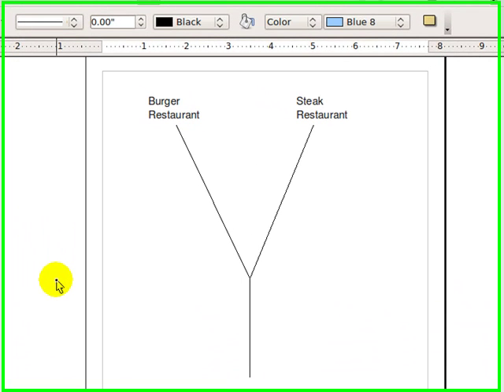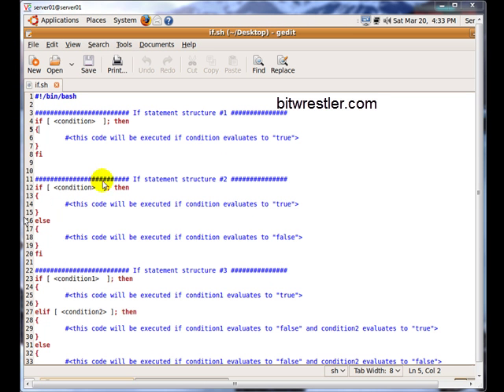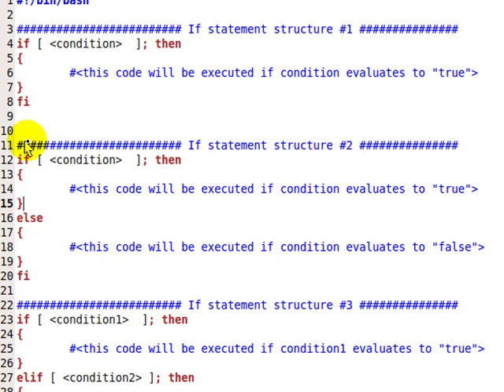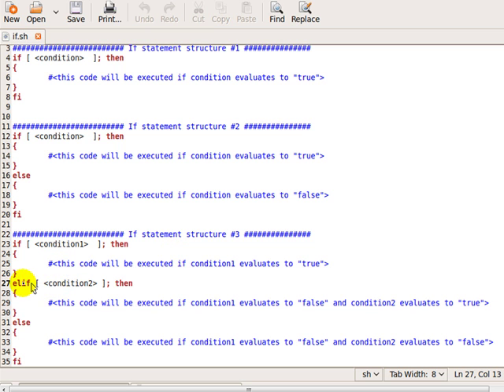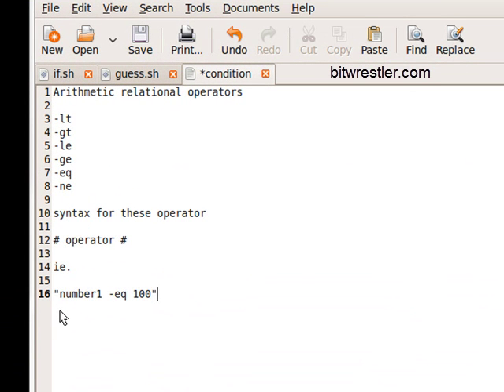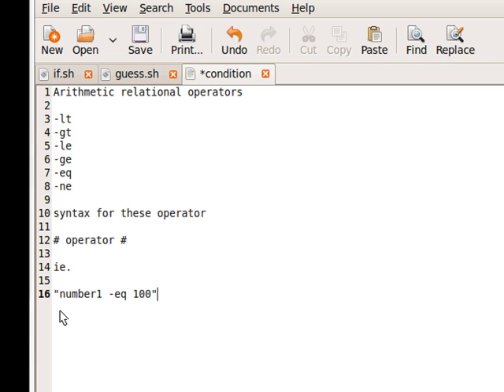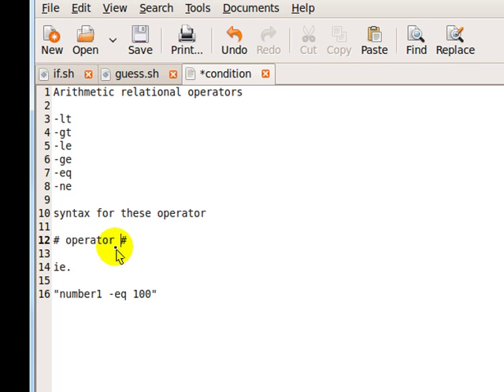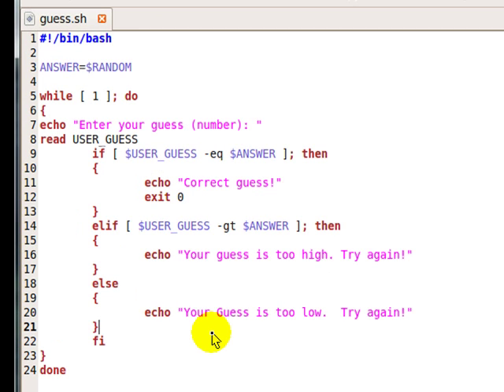Bash programming lesson #2: "if" statement